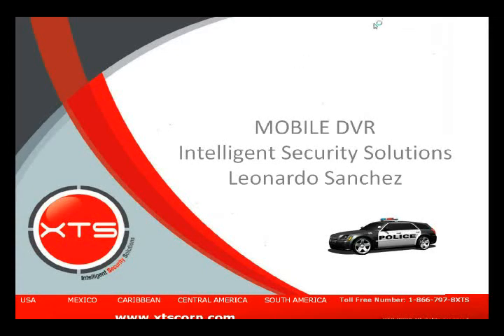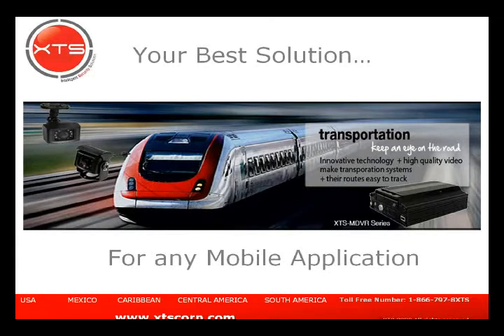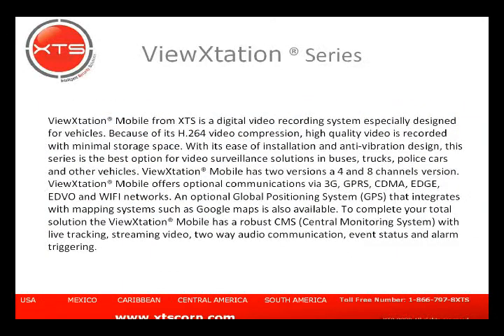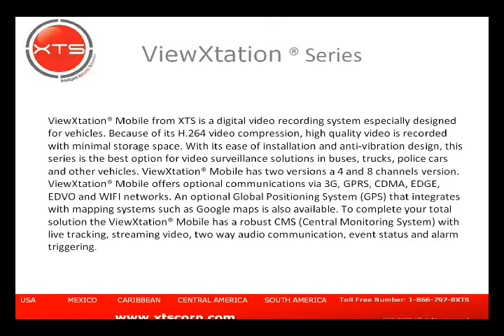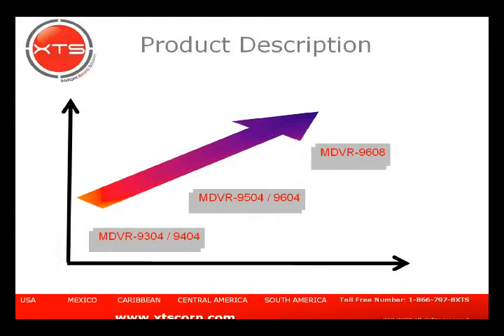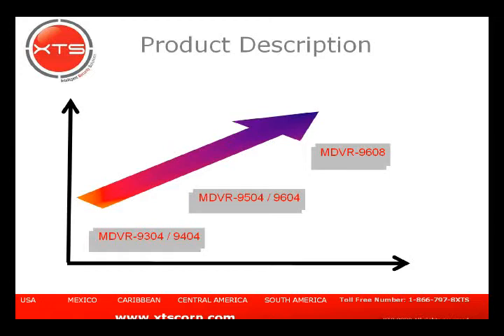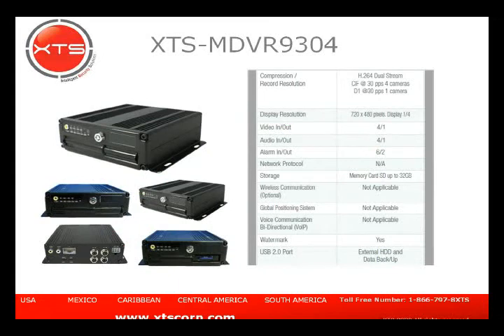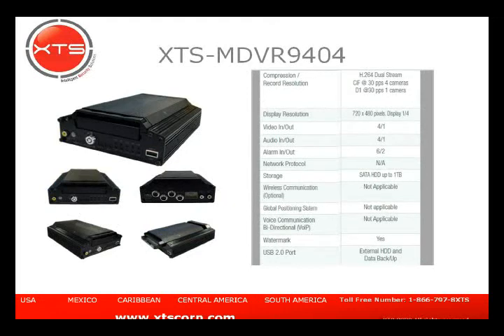XTS CORP-WEBINAR-MDVR Features and Functions-Part 1.AVI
Training Webinar for XTS mobile DVR specially designed for mobile Applications